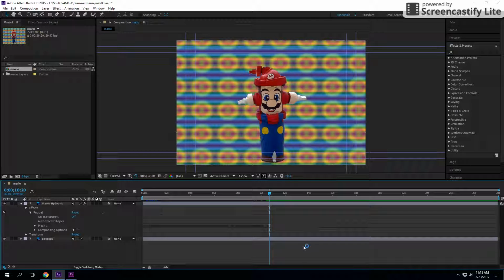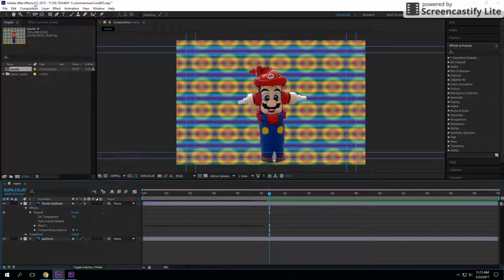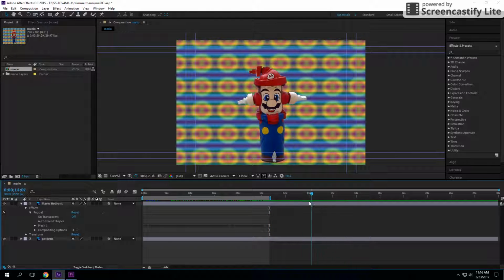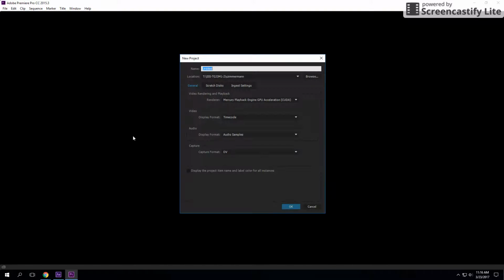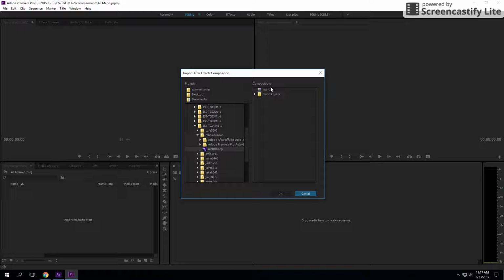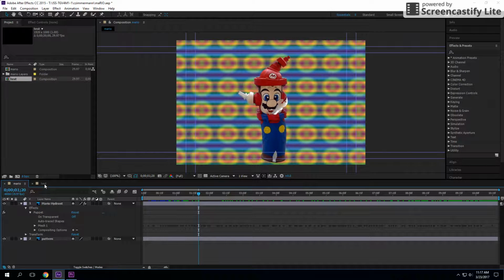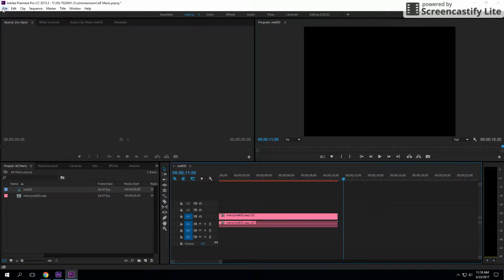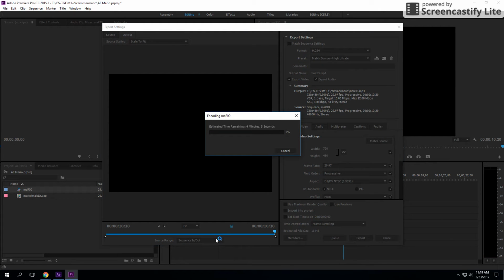How to export your After Effects project using Adobe Premiere